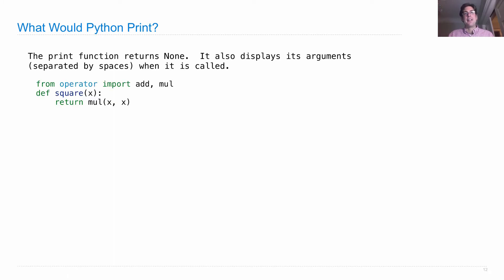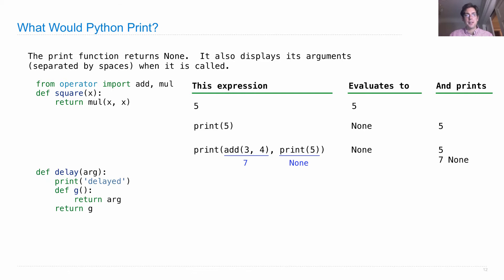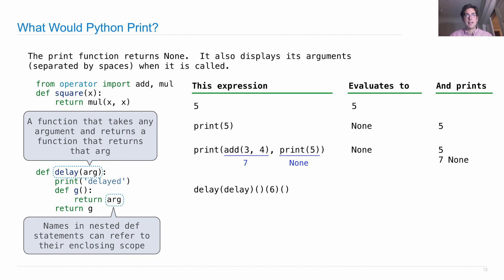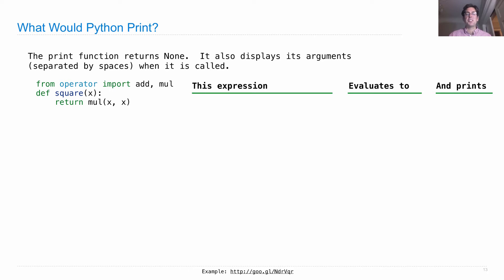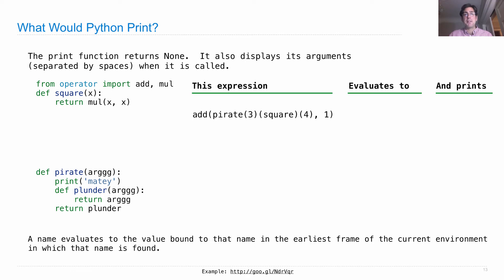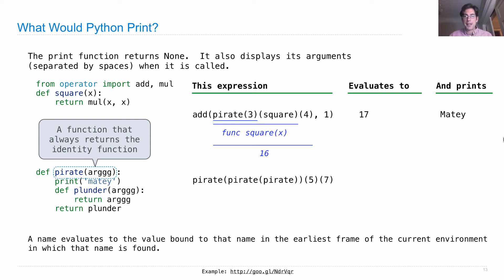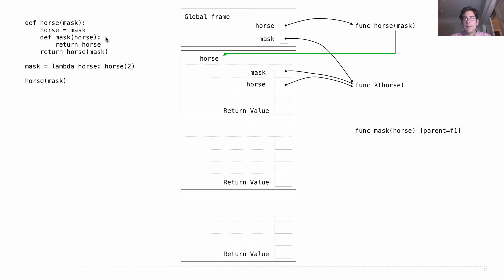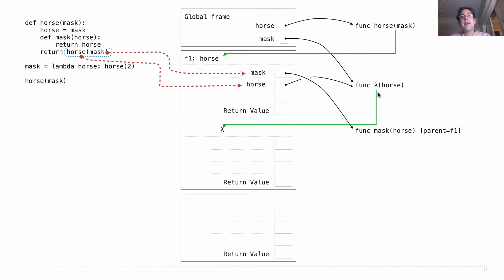61A Fall 2013 Lecture 9 Video 5